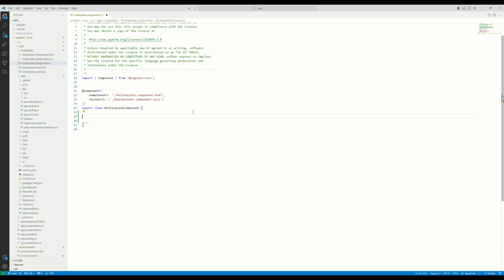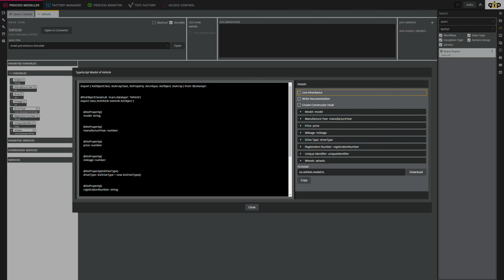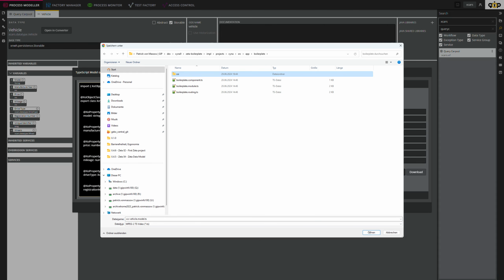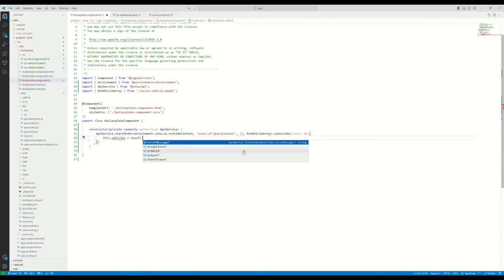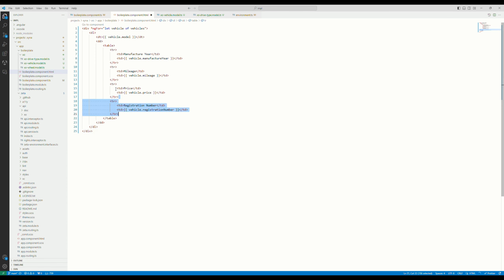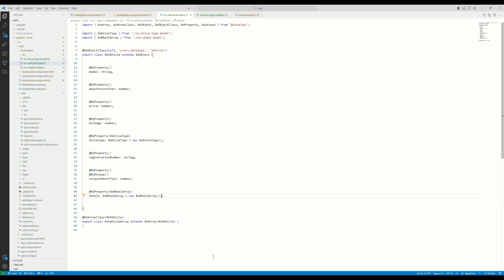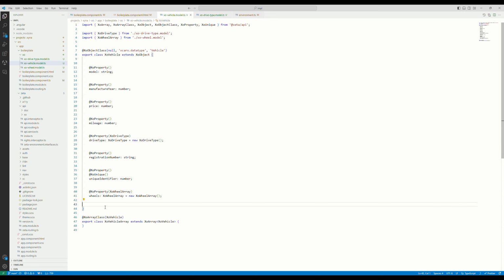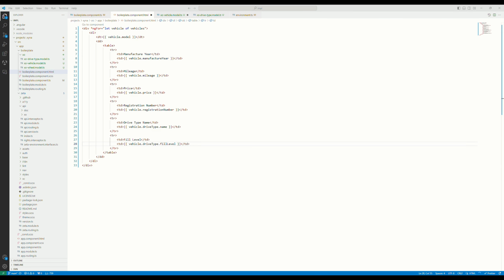Zeta 4 Zeta Data Model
In this video we show you how to work with data models in Zeta